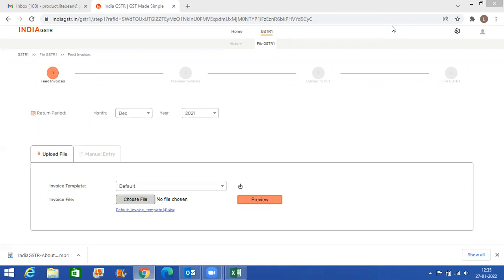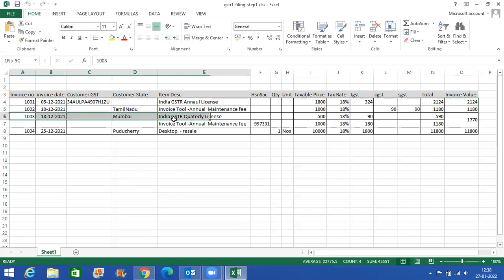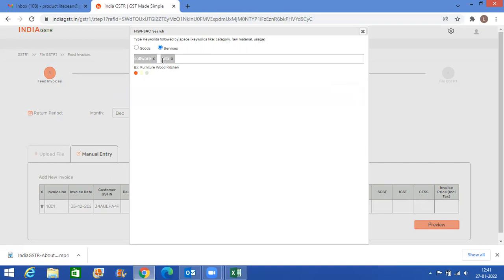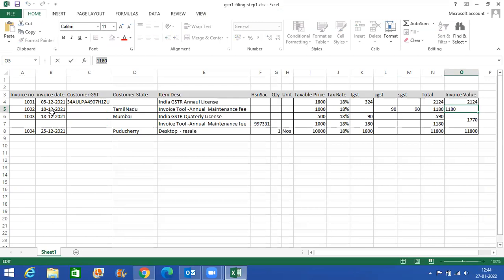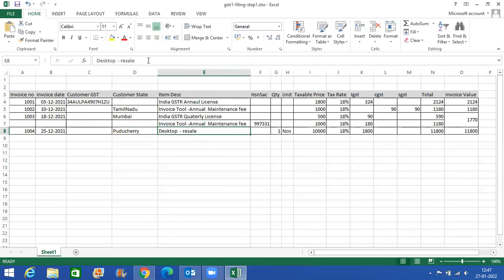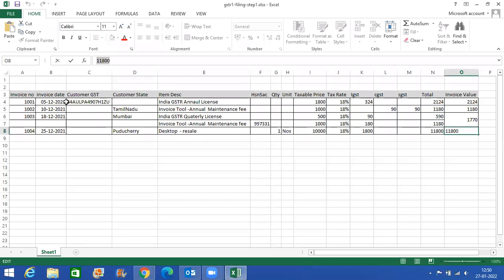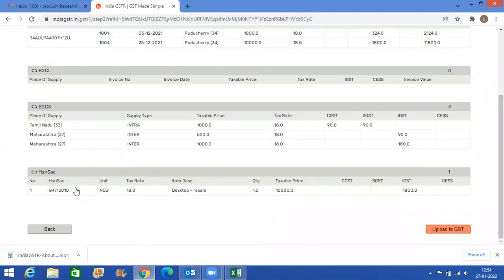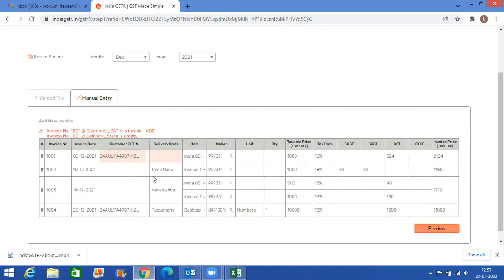IndiaGSTR GSTR1Filing ManualFeed